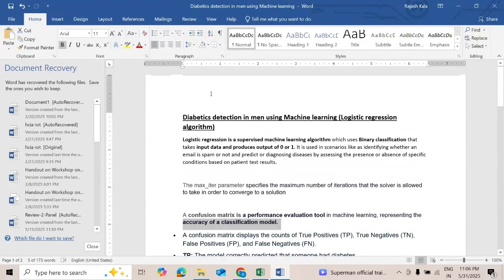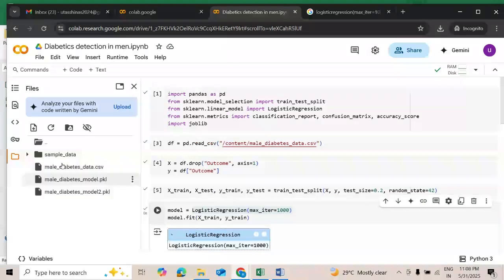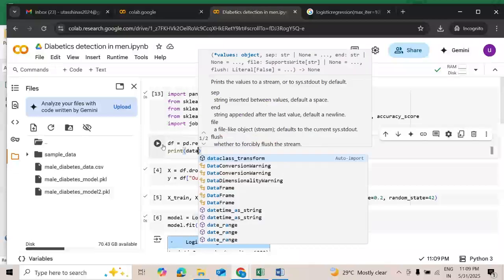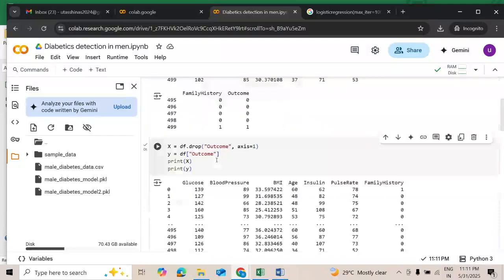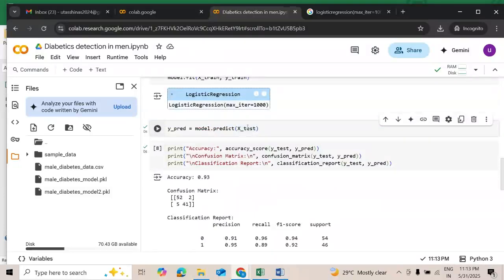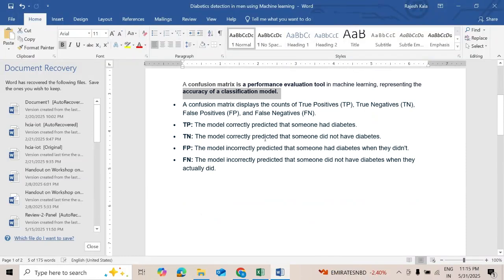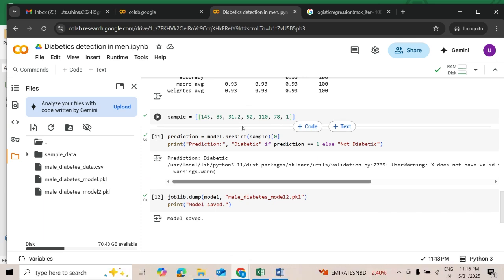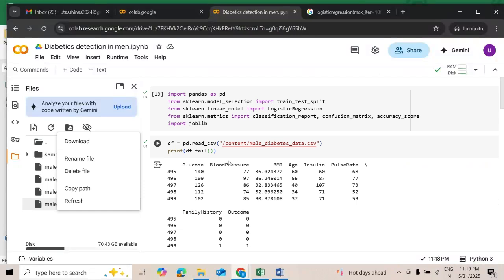Diabetics detection in men using Machine learning with logistic regression algorithm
Diabetics detection in men using Machine learning (Logistic regression algorithm)
Logistic regression is a supervised machine learning algorithm which uses Binary classification that takes input data and produces output of 0 or 1. It is used in scenarios like as identifying whether an email is spam or not and predict or diagnosing diseases by assessing the presence or absence of specific conditions based on patient test results.

The max_iter parameter specifies the maximum number of iterations that the solver is allowed to take in order to converge to a solution

A confusion matrix is a performance evaluation tool in machine learning, representing the accuracy of a classification model.
• A confusion matrix displays the counts of True Positives (TP), True Negatives (TN), False Positives (FP), and False Negatives (FN).
• TP: The model correctly predicted that someone had diabetes.
• TN: The model correctly predicted that someone did not have diabetes.
• FP: The model incorrectly predicted that someone had diabetes when they didn't.
• FN: The model incorrectly predicted that someone did not have diabetes when they actually did.